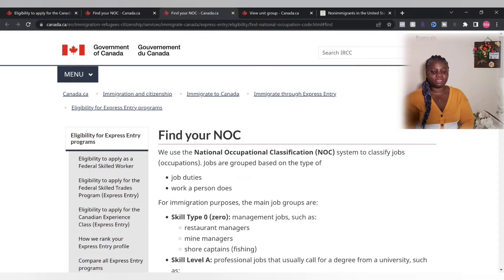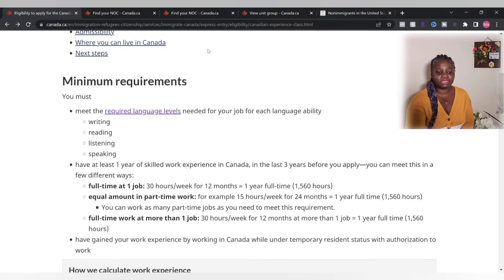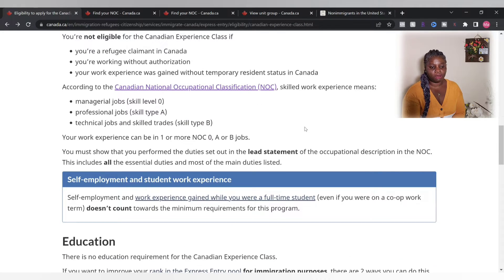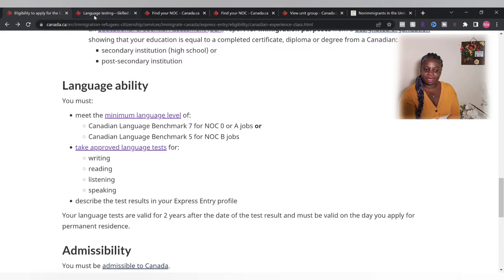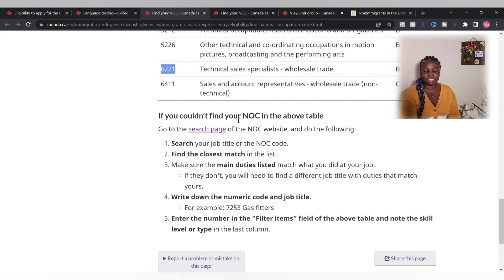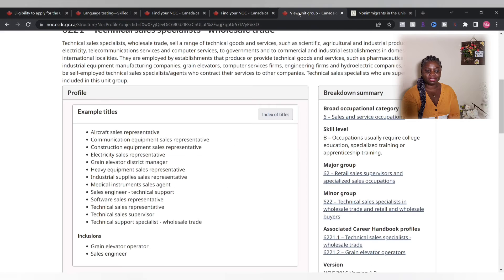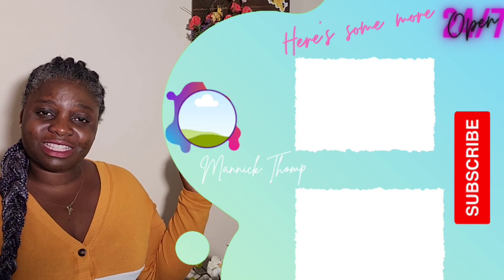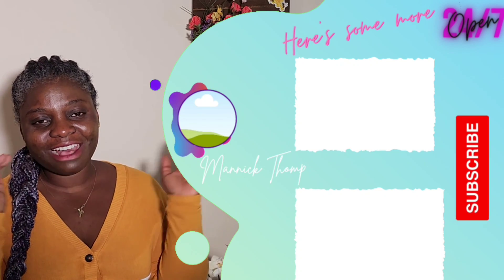Apply for PR after Studying & working a year in Canada. Express Entry Canada 2022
In today's video, I’ve explained  How to Apply for PR (Permanent Residence) after Studying & working a year in Canada using the CEC (Canadian Experience Class) Express Entry immigration method Canada program in 2022. It's one of the 3 federal immigration methods in the Express Entry program. Also explained is the NOC Classification, and all the requirements and steps to apply for your Canada PR through the CEC of the Express Entry program in 2022.